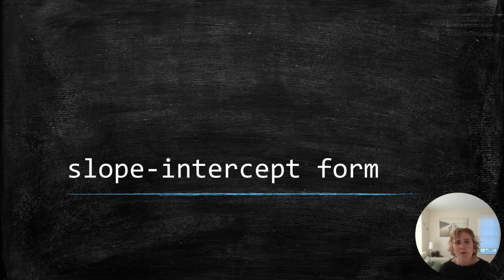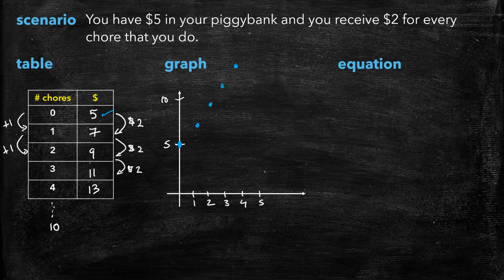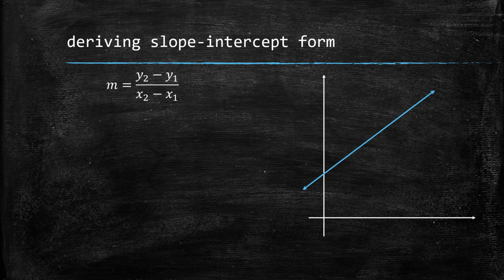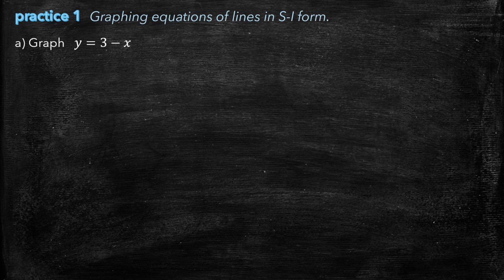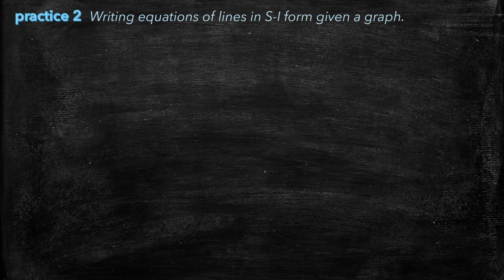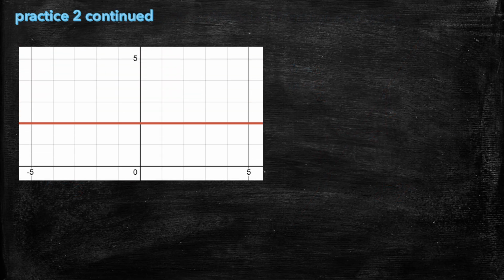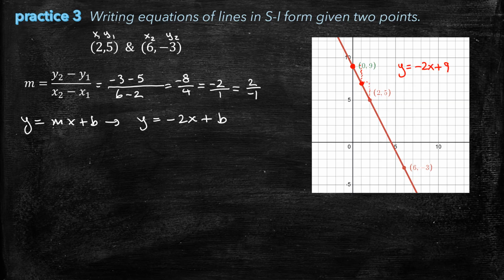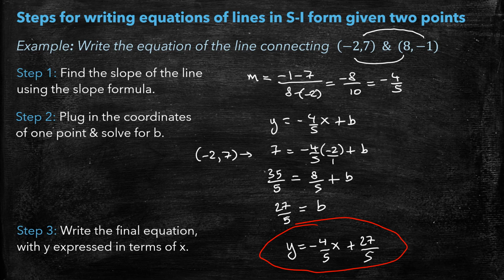Slope-Intercept Form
Welcome to Ready to Derive! In this video, we will explore the ins and outs of slope-intercept form. We will begin with a real-life scenario to demonstrate why slope-intercept form arises naturally as a way to describe linear relationships. We will "derive" (cos that's the way we roll on this channel!) the slope-intercept formula. We will then do lots of practice writing and graphing equations of lines.

00:00 intro
00:41 a real-life scenario
05:31 deriving slope-intercept form
08:49 practice 1: graphing equations in slope-intercept form
12:15 practice 2: writing equations in slope-intercept form given a graph
16:25 practice 3: writing equations in slope-intercept form given two points
19:10 steps for writing equations in slope-intercept form given two points